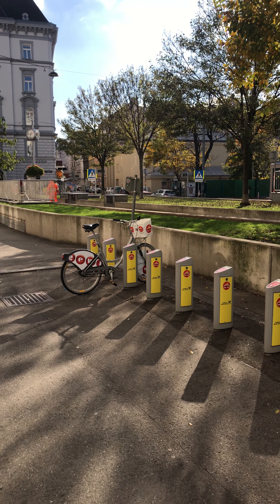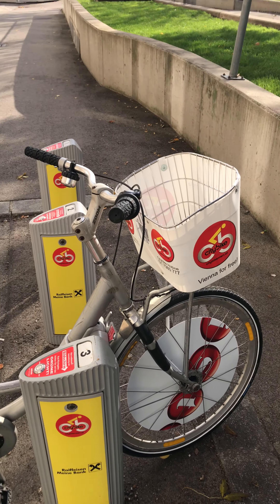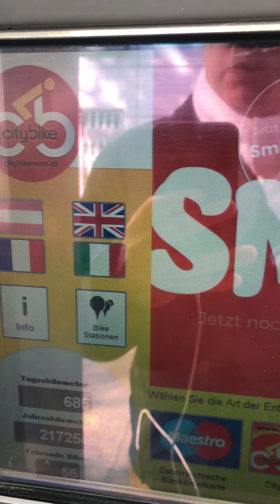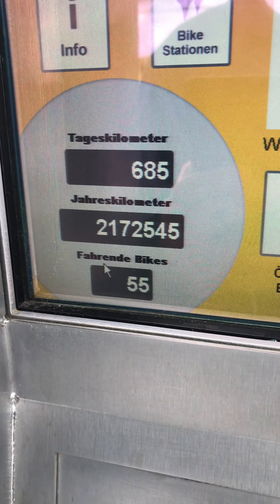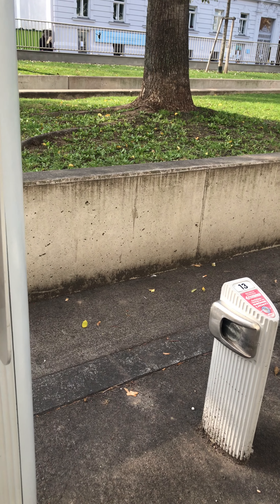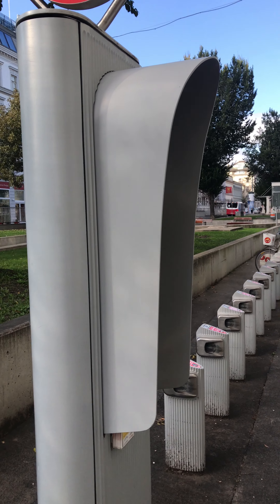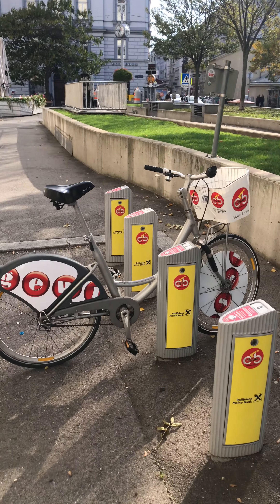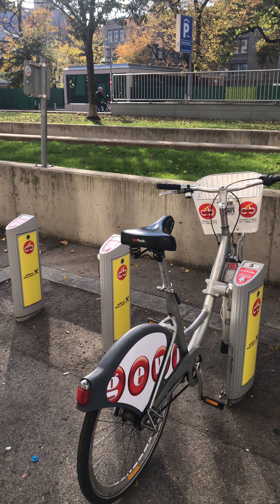Rent a bike in Vienna